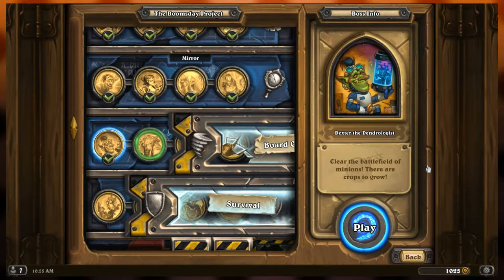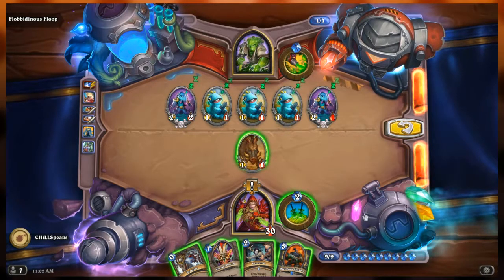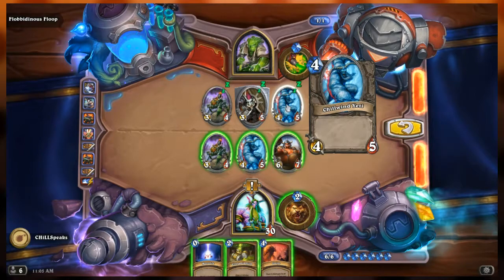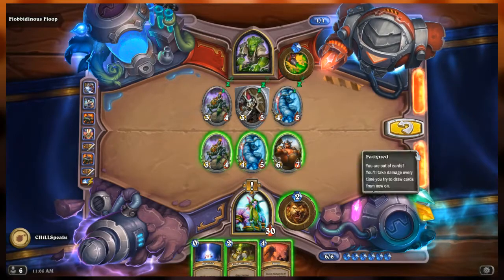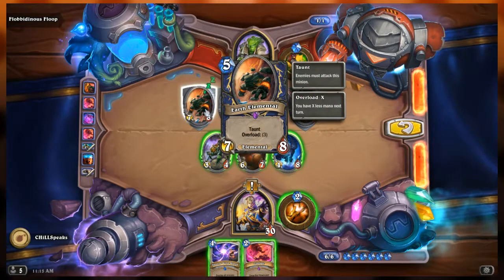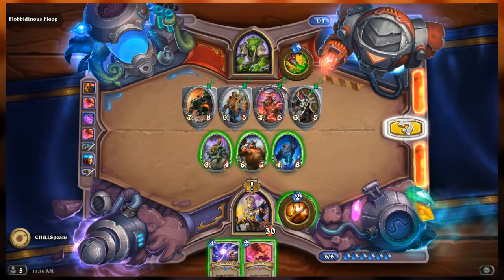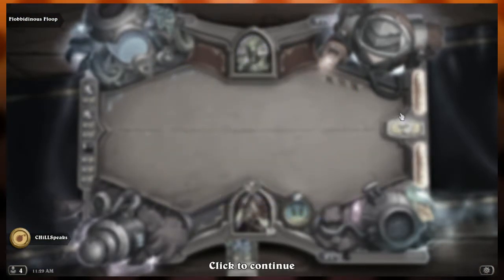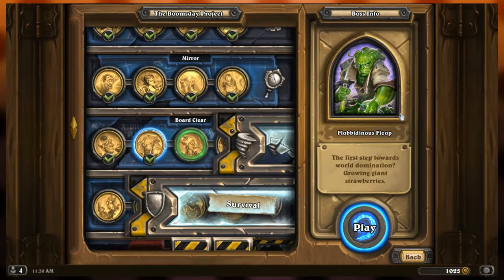Hearthstone Boomsday Project - Puzzle Lab | BOARD CLEAR 02